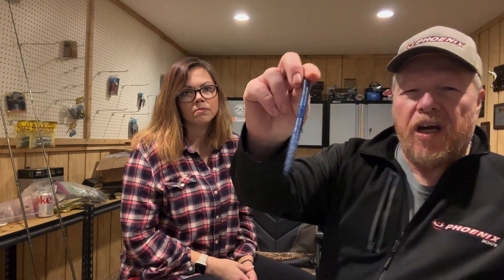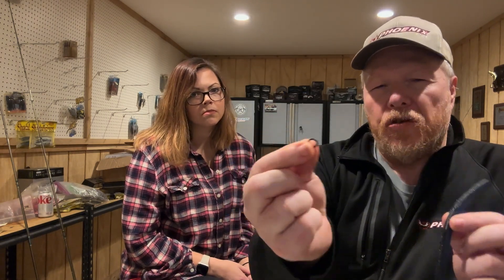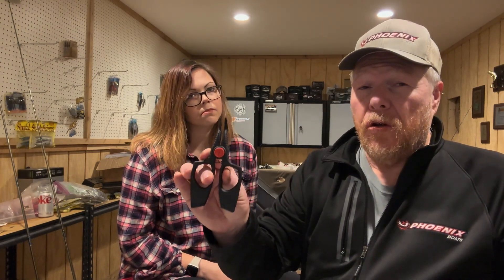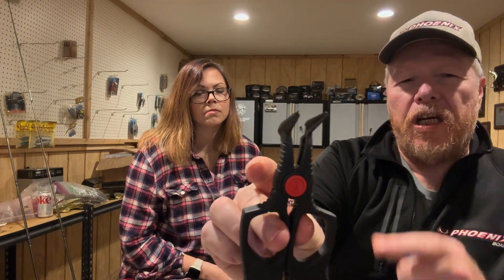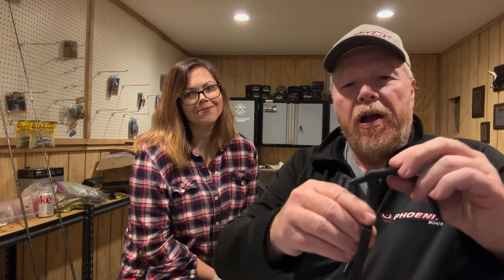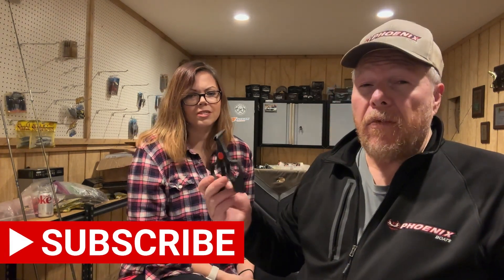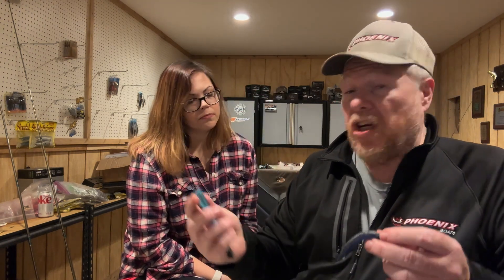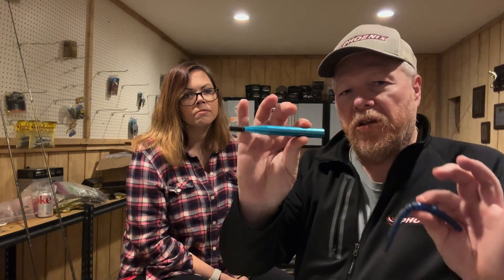The Neko Rig/ O Ring Tool (and a DIY hack to save money)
In today’s episode Mark revisits the topic of the Neko rig. This time discussing the various methods of applying the collar or O Ring on to the bait. There are several tools that can be used but Mark also demonstrates a diy hack to make your own tool.